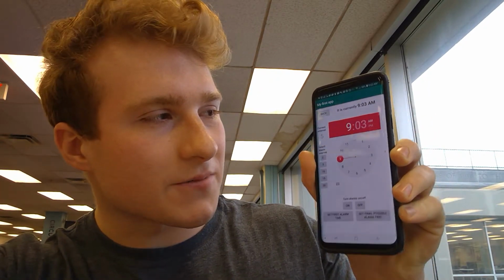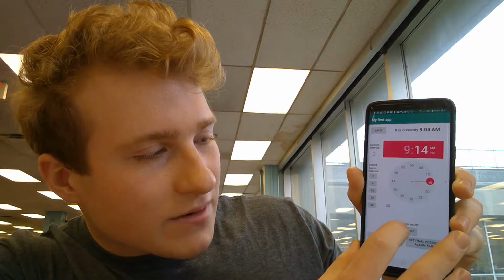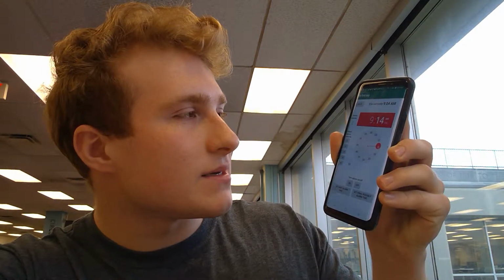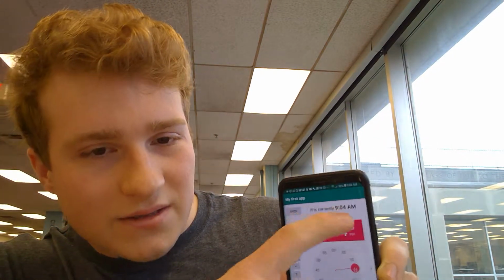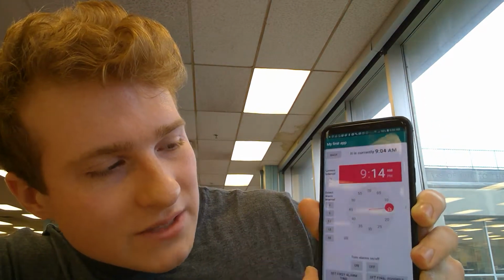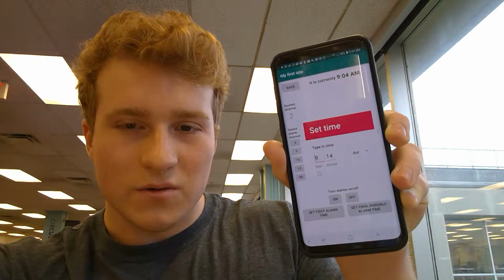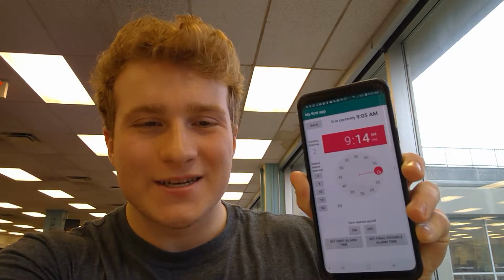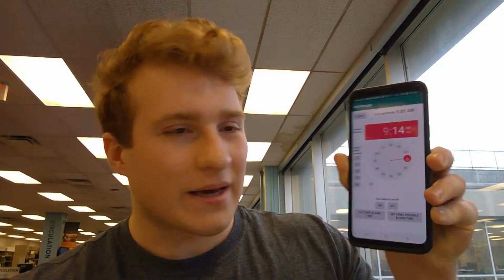WIN 20190430 09 03 23 Pro Trim